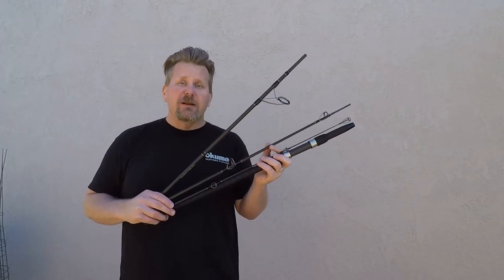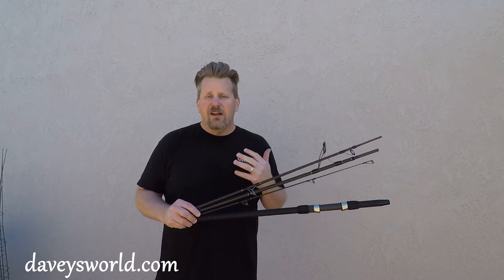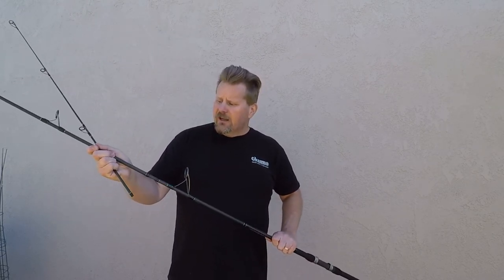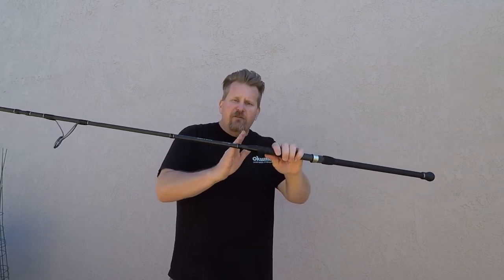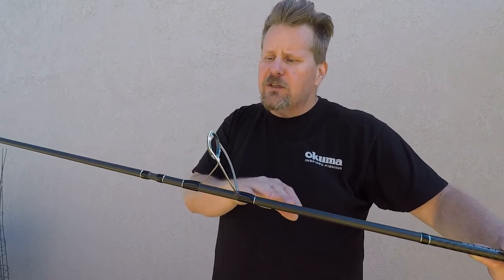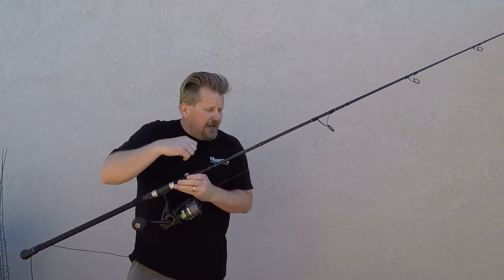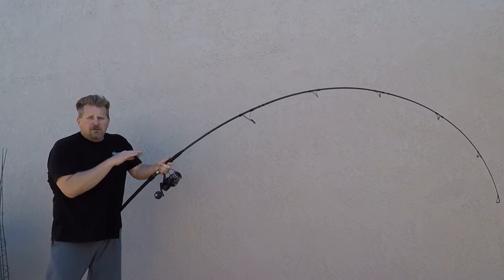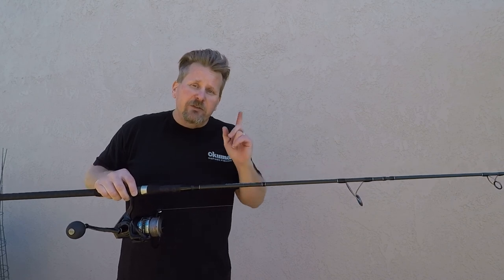Long Casting 4pc Surf Travel Rods | NEW Okuma Voyager Signature Series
In this video I walk you through component by component of the new Voyager Signature Series 4pc Surf Travel Rods.
These rods are legit and perfect for your next travel surf fishing session!  If you liked the old Nomad Surf Rods, you will love these rods.  The new Components are pretty tip top.  Loaded with Fuji components and the forward angled guides, these rods do cast forever.
The rod in this video is the 9 foot Medium action rod.  They also come in a 10 foot Medium Heavy and a 10 foot Heavy action.
You can check out the full lineup